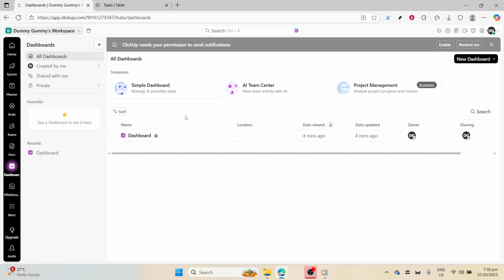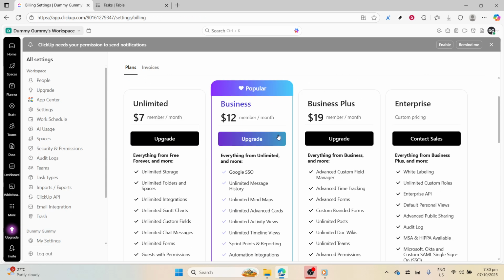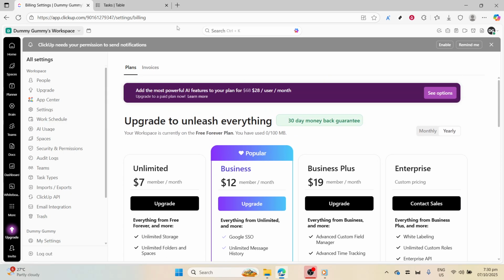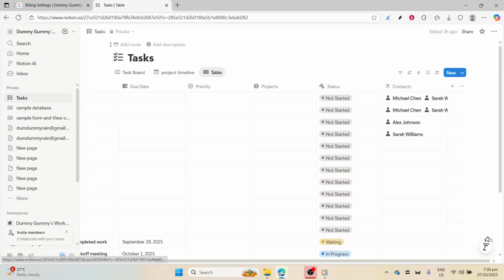✅ ClickUp vs Notion | Which Productivity Tool Is Better?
In this video, we compare ClickUp vs Notion — two of the best productivity tools used for task management, note-taking, and project collaboration. You’ll learn:

Key differences between ClickUp and Notion

Which platform is better for teams or individuals

Pricing, features, and customization options

Tips on choosing the right tool for your workflow

👉 Watch until the end to find out which app fits you best in 2025!